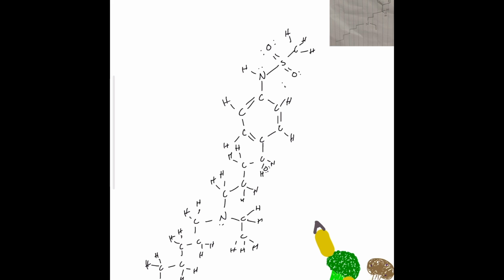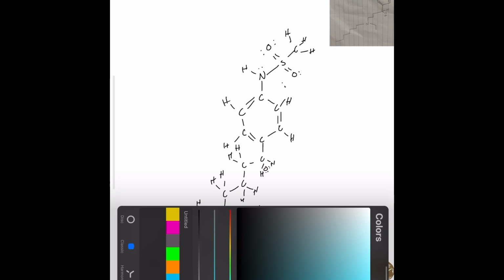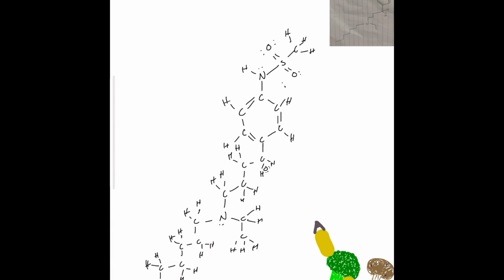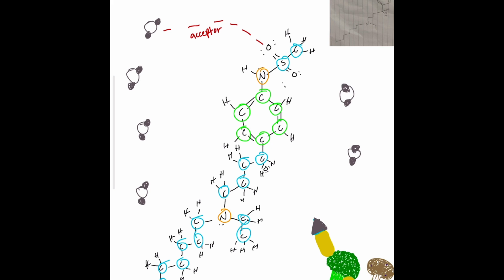May 7, 2022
ibutilide final cut